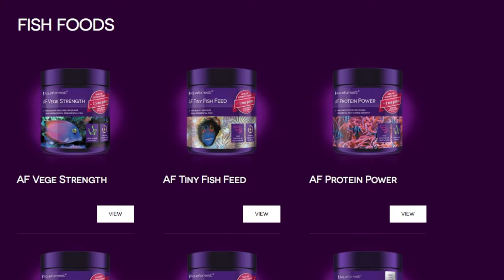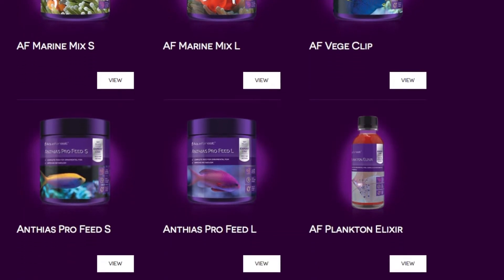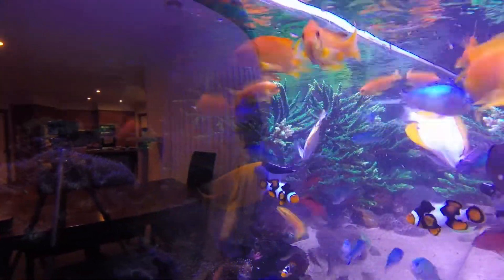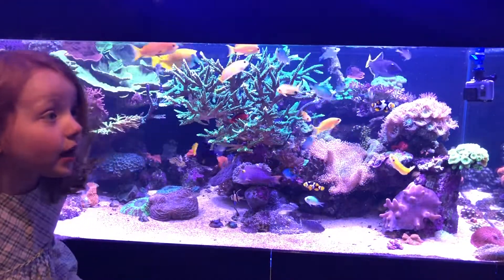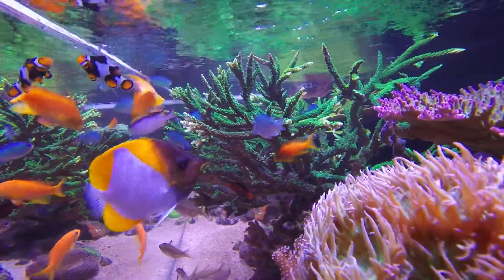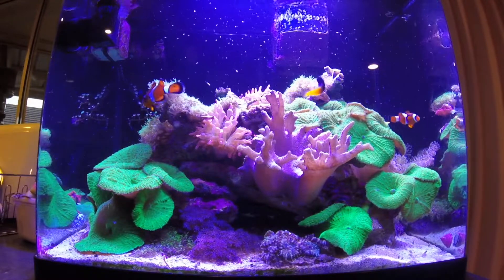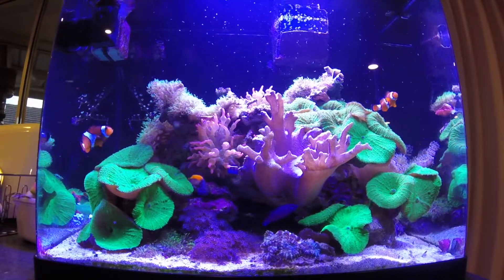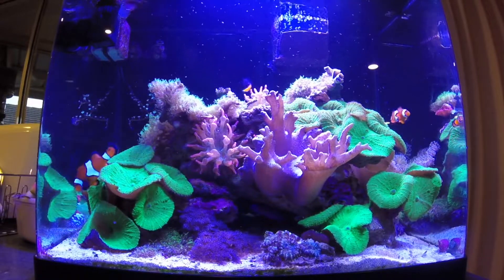New Aquaforest Fish Foods Review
In this episode I'll review two new additions to the Aquaforest Australia line up. AF Anthias Pro Feed S and AF Plankton Elixir.

Will the fish/coral like them or not???